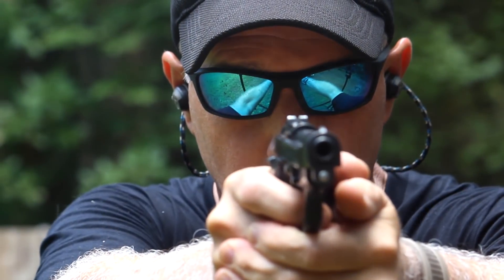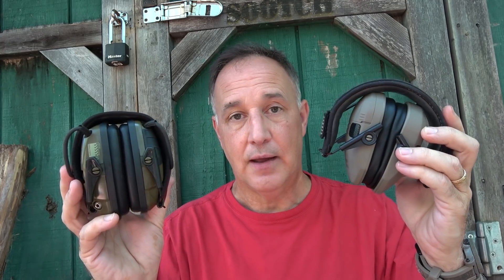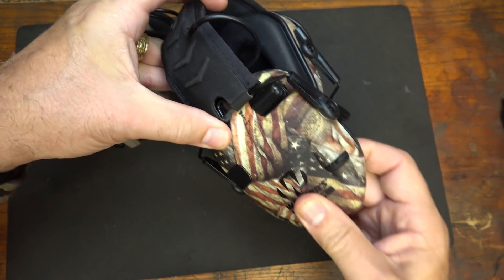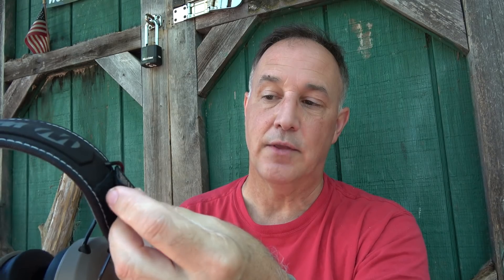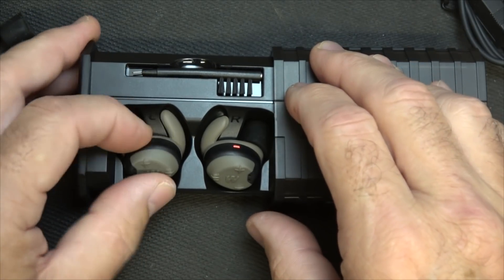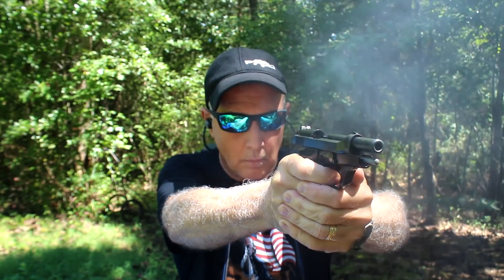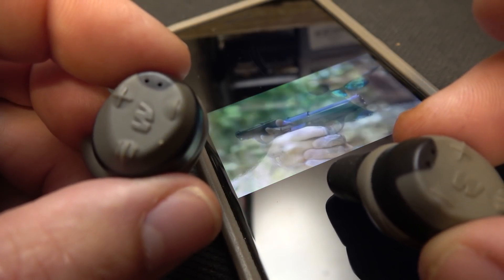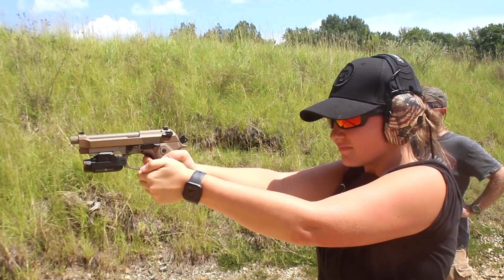Walker's Silencers & Razor Slim Electronic Ear Pro Review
Thanks to Walkers Game Ear for their support.